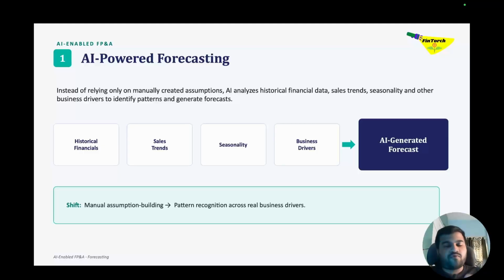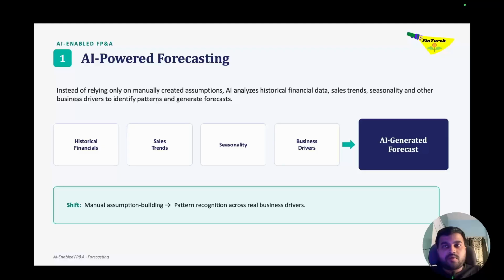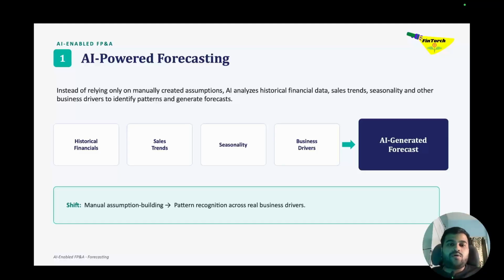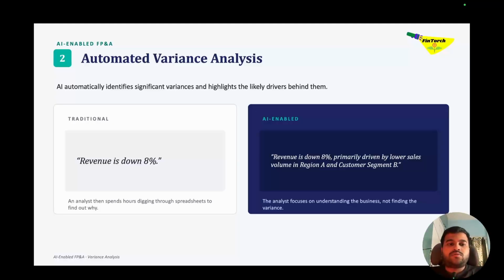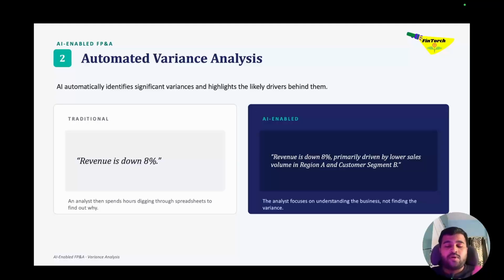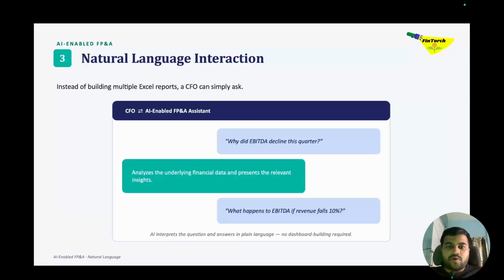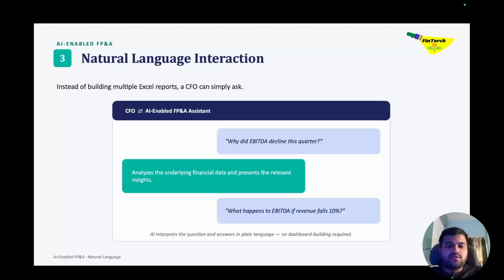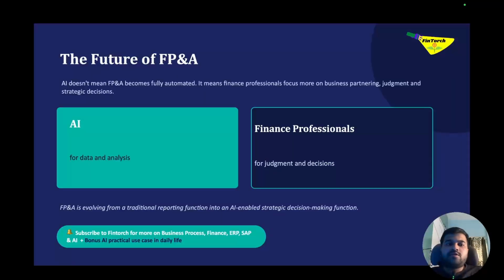Your FP&A Job Is Changing Here's What AI Actually Automates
AI isn't replacing FP&A — but it IS rewriting how the job gets done. 🤖📊

In Part 1, we covered how traditional FP&A works. In this video, I show you exactly where AI is stepping in — forecasting, variance analysis, natural language reporting, and scenario planning — and what that means for finance professionals going forward.

You'll learn:
✅ How AI generates forecasts from historical & seasonal data (no more manual assumptions)
✅ How AI automatically explains WHY a variance happened — not just that it happened
✅ How CFOs can now just "ask" their financial data questions in plain English
✅ How AI speeds up scenario planning and stress-testing
✅ Why AI won't replace finance professionals — but will change what they spend time on

If you work in finance, FP&A, or are just trying to understand how AI is reshaping corporate jobs — watch till the end.

⏱️ TIMESTAMPS
0:00 – Intro: How AI is changing FP&A
0:47 – AI-Powered Forecasting
2:59 – Automated Variance Analysis
5:07 – Natural Language Interaction (ask your data anything)
6:22 – AI-Driven Scenario Planning
6:48 – The future of FP&A: AI + humans, not AI vs humans